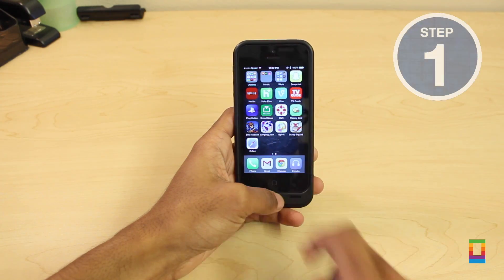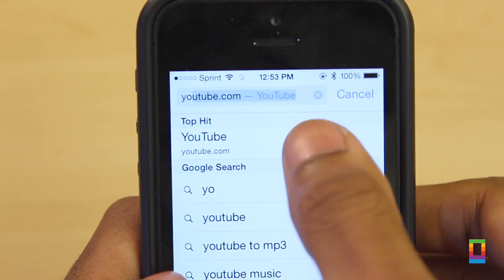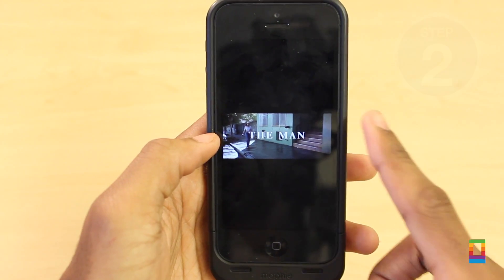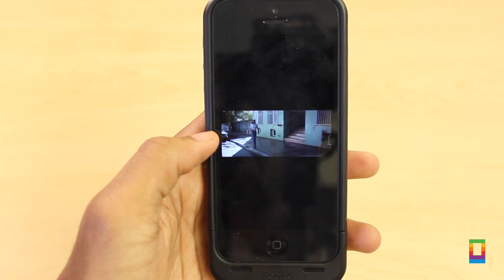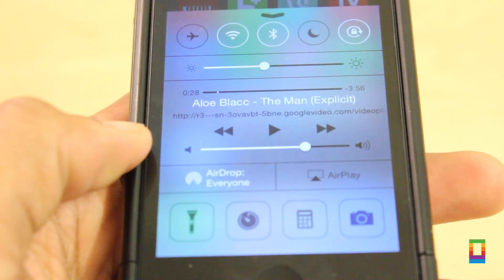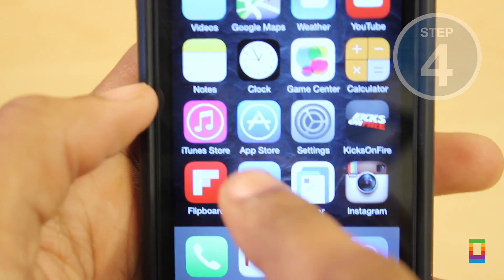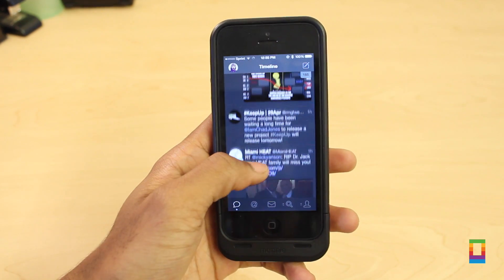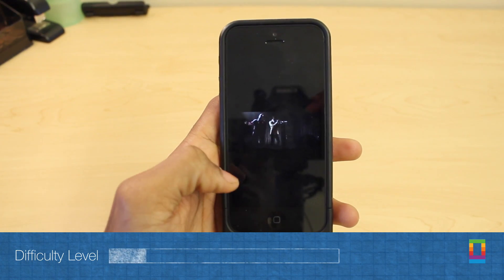How To: Play YouTube Audio In The Background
With such a large music library on YouTube it's an ideal way of listening to your favorite artists. Playing music videos in the native YouTube app is convenient, but playing and leaving the app to still listen to your video's audio isn't possible. Luckily thanks to iOS 7 there's a simple way around this, allowing you to enjoy your music in no time.

Take a look at the video to see what to do.